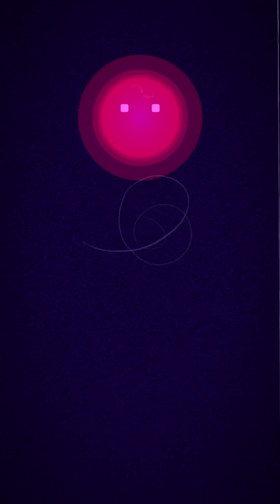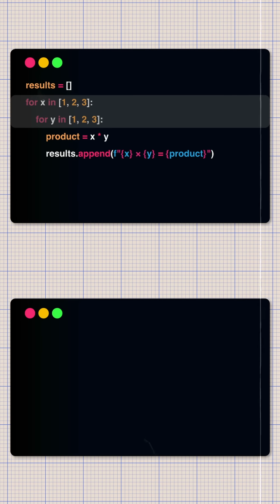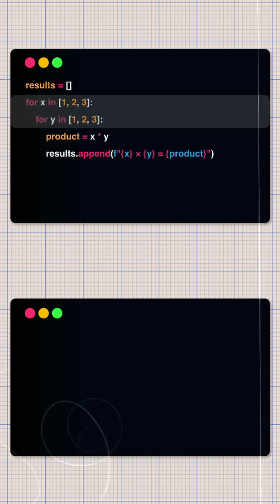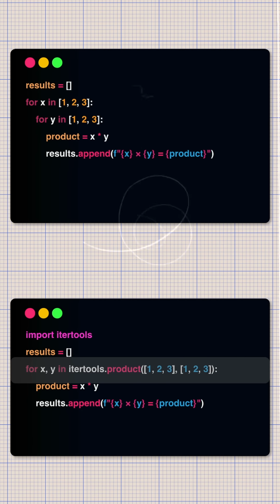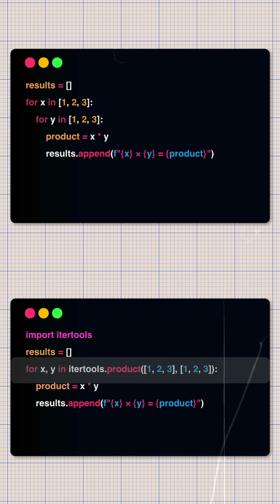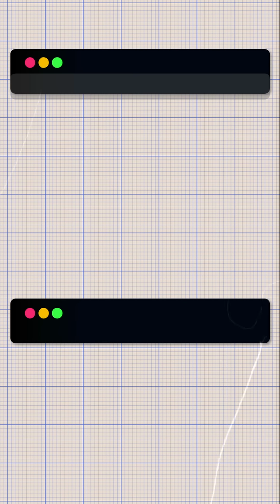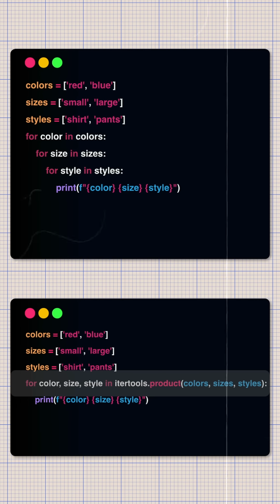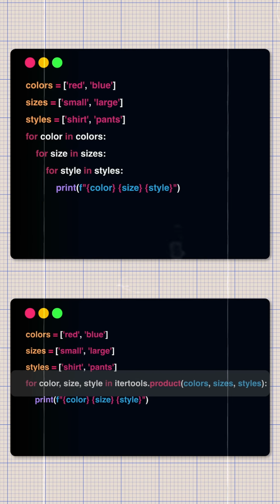Get RID of Nested Loops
How can we get rid of multiple lines of nested loops and replace it with a single line? Use itertoools.product